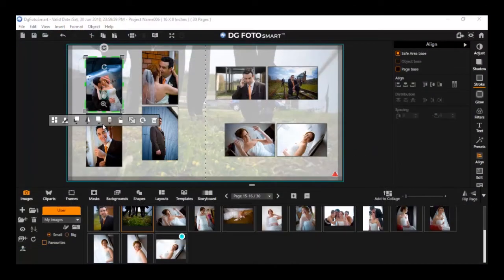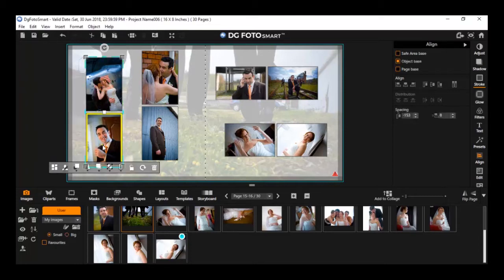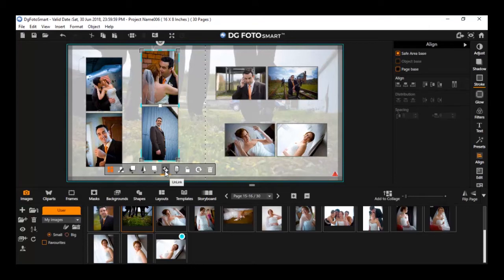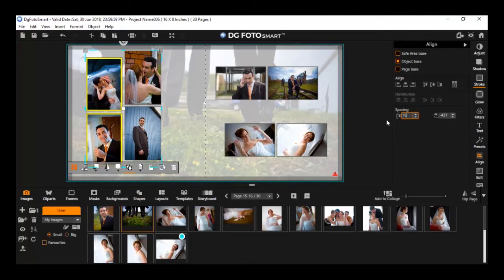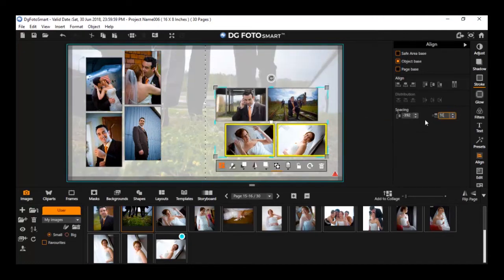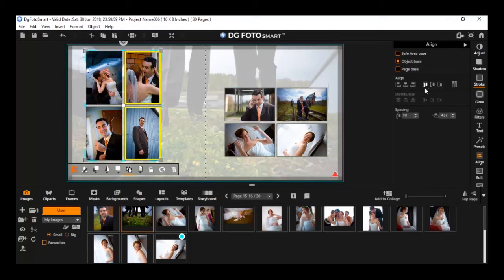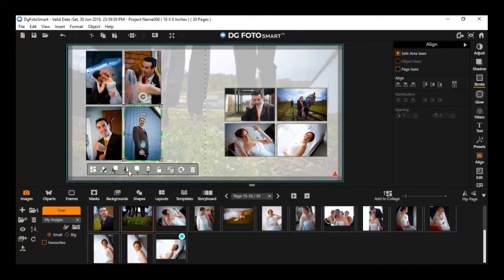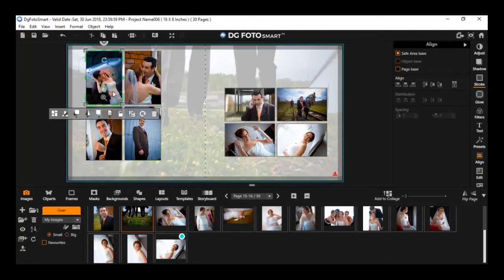Quick Tutorial: Precised Spacing & Alignment on Linked (Grouped) Object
Precised Spacing & Alignment on Linked (Grouped) Object